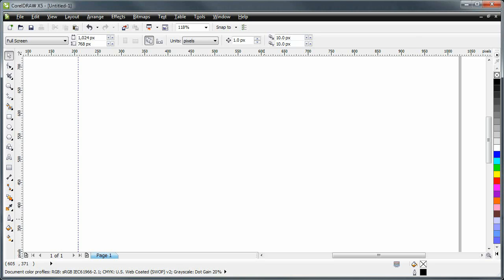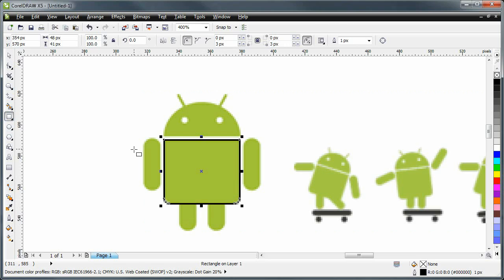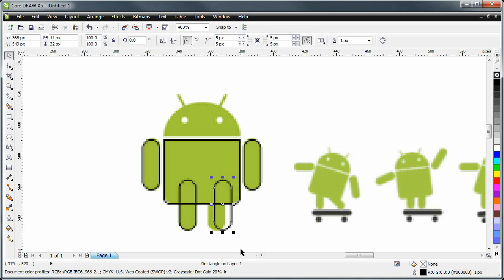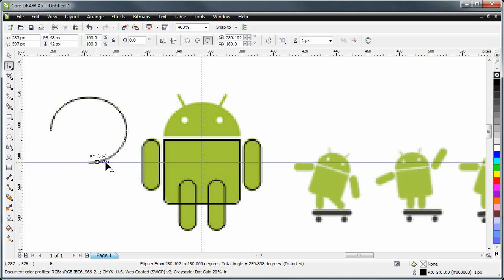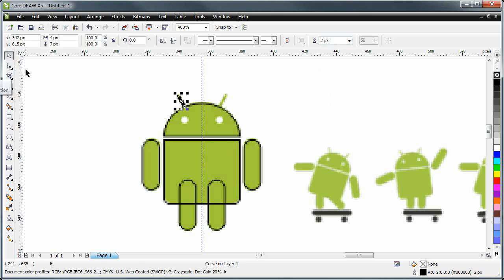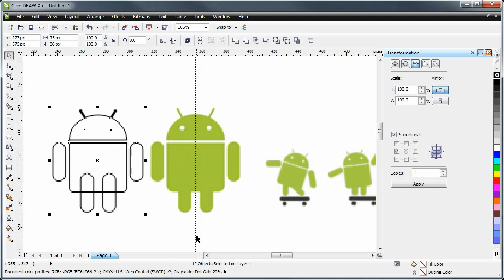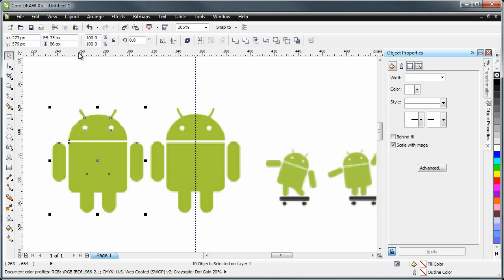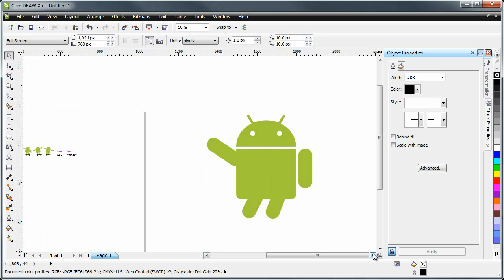CorelDRAW tutorial -- creating a logo (with the Android logo)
In this simple tutorial I show you how to re-create the Android logo using just a few shapes in CorelDRAW X5, so you can then easily enlarge or modify it.